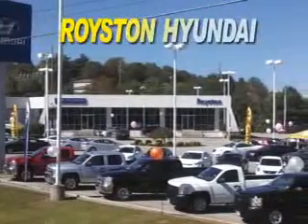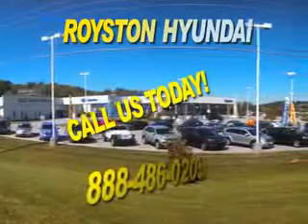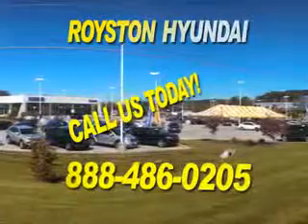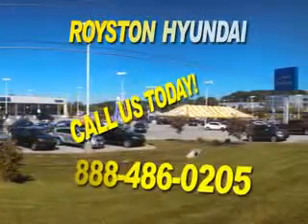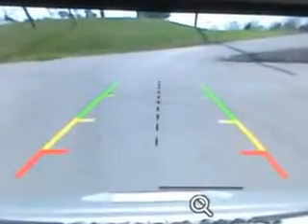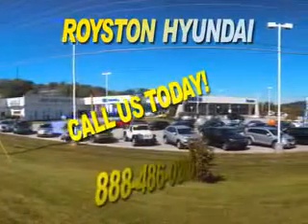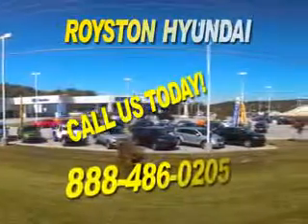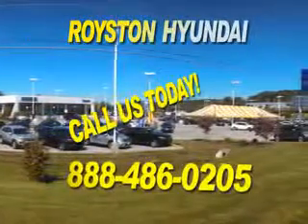2014 Ford Escape Royston Hyundai Morristown, TN 37814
Ford Escape You will love this Ingot Silver Metallic Ford Escape SUV 4X4, equipped with a 4 Cylinder EcoBoost engine and an automatic transmission. Enjoy an exceptional 30 miles to the gallon on this great SUV with features like Audio - Internet Radio: Pandora, SYNC - Satellite Communications, Windows, Rear Defogger, Suspension, Front Shock Type: Gas Shock Absorbers, Windows, Rear Wiper With Washer, Windows, Lockout Button, Windows, Rear Wiper: Dual Speed, Windows, Front Wipers: Variable Intermittent, Windows, Privacy Glass, Suspension, Front Arm Type: Lower Control Arms, Suspension, Front Spring Type: Coil Springs, Suspension, Rear Coil Springs, Suspension, Rear Gas Shock Absorbers, Suspension, Stabilizer Bars: Front And Rear, Power Windows, One-Touch Windows: 1, Seats, Front Seat Type: Bucket, Impact Sensor, Post-Collision Safety System, Front Suspension Type: Macpherson Struts, Programmable Safety Key, MyKey, and much more. Enjoy the drive and have peace of mind in this Ford Escape. See us at Royston Hyundai today!
MILES: 19,639
VIN:1FMCU9GX1EUC10207

Royston Hyundai
5524 w. Andrew Johnson Hwy.